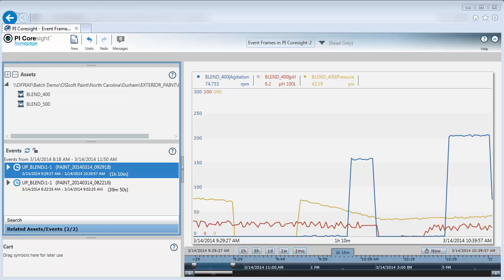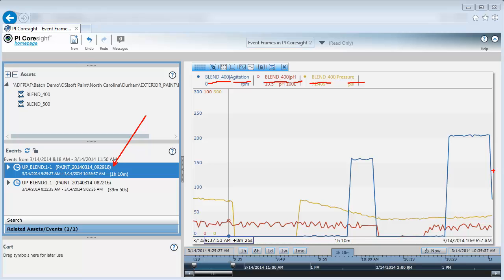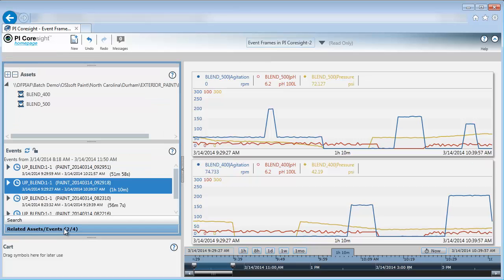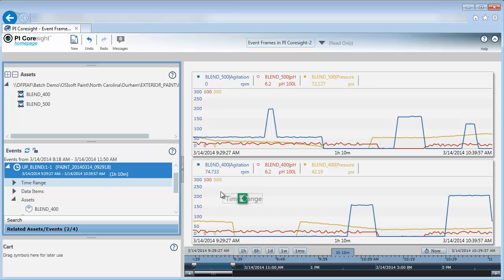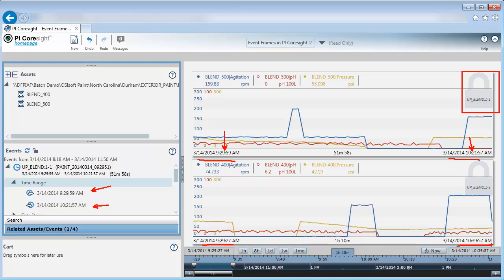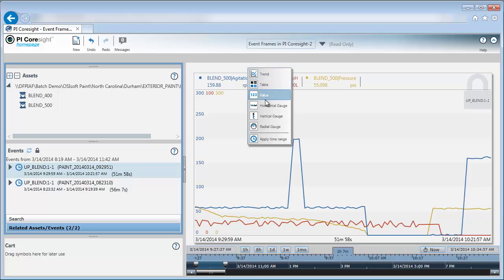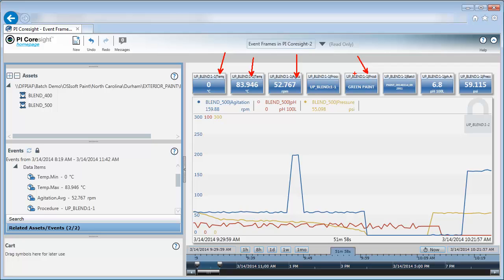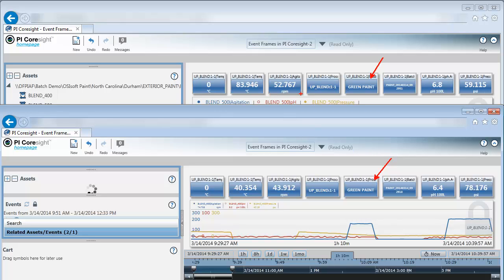OSIsoft: Comparing Event Frames in PI Coresight [PI CS 2013- v1.3.0.0]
Prerequisite content is covered in the video OSIsoft: Basics of Event Frames in PI Coresight [PI CR 2013- v1.3.0.0].

[2:01] Discover related events in PI Coresight
[2:12] Distinguish which events are for different assets in PI Coresight
[2:56] Apply different event time ranges to separate trends in the same PI Coresight display
[4:37] Add data items captured in an event frame to a PI Coresight display
[6:11] Compare data items from two different event frames using separate PI Coresight displays